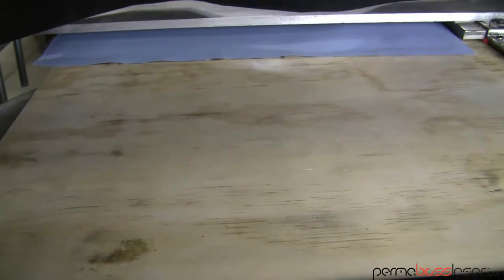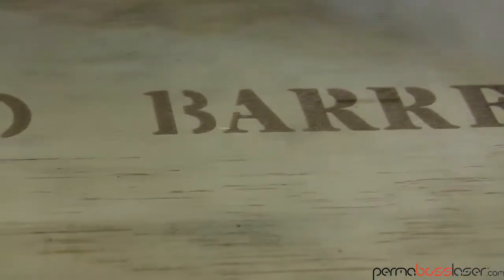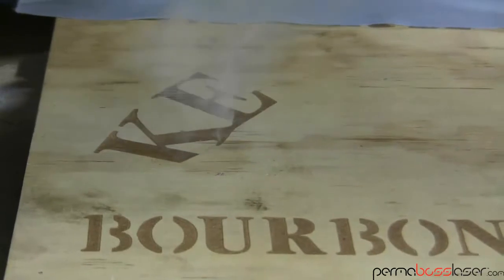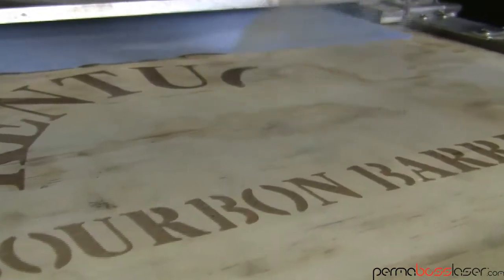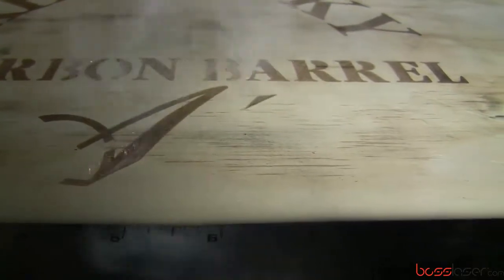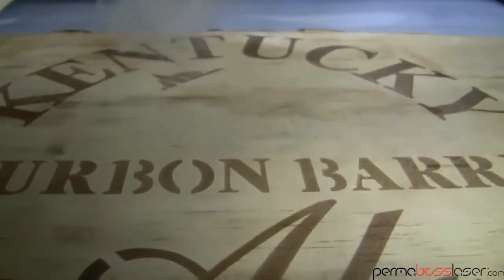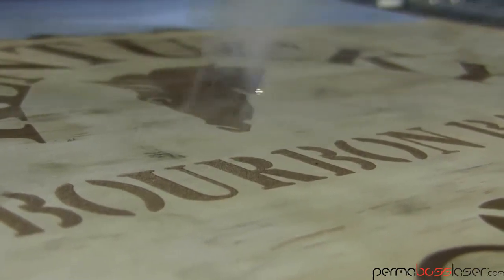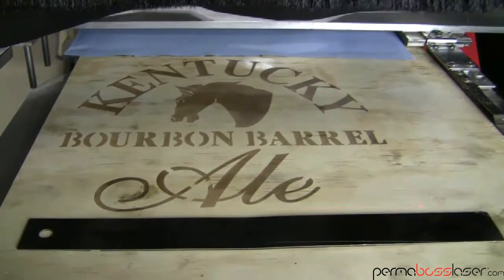Branding Iron Replacement no metal die. Customize, personalize in seconds Permaboss NGL Laser